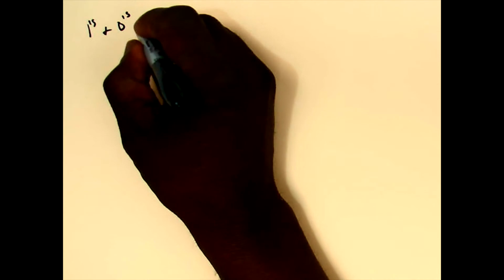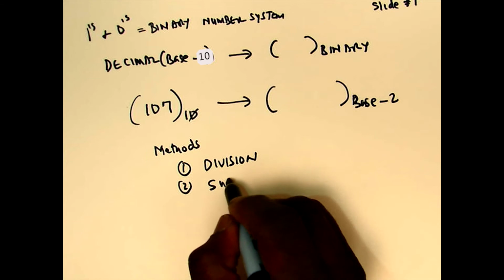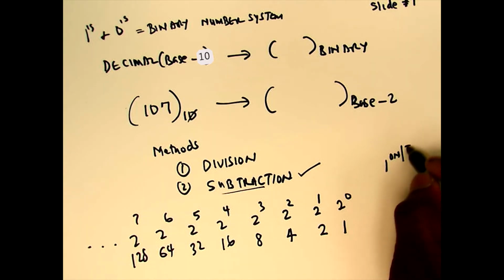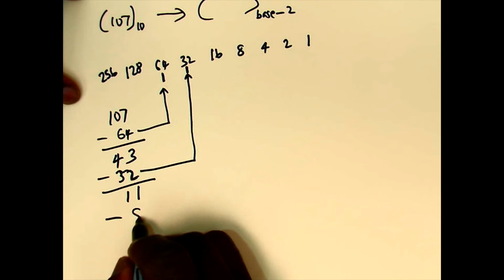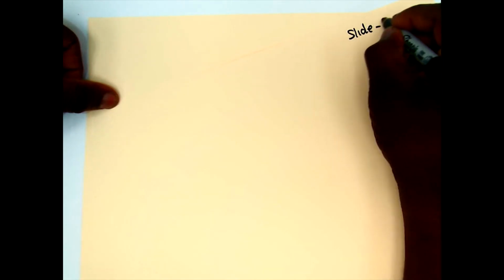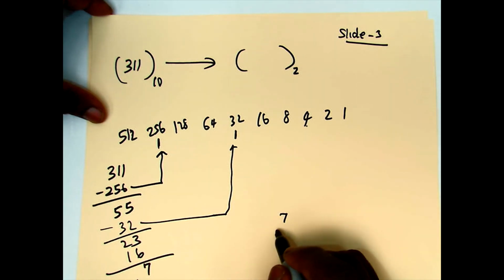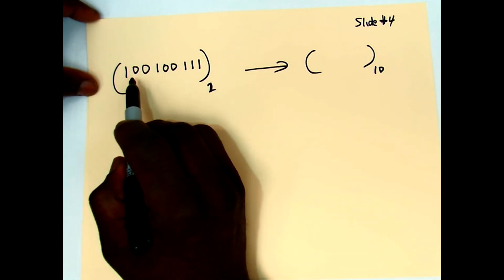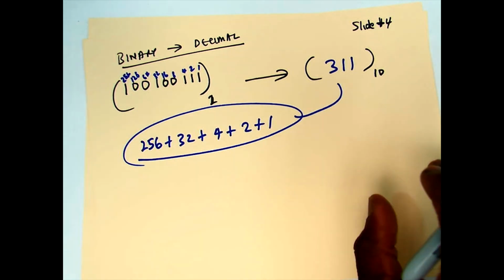ITNW1325 REVU Number Systems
Competency 1: This video reviews the course coverage of  number systems specifically Decimal to Binary  then Binary back to Decimal.